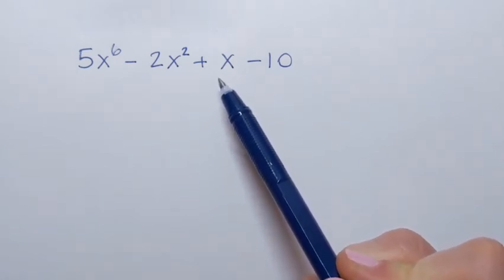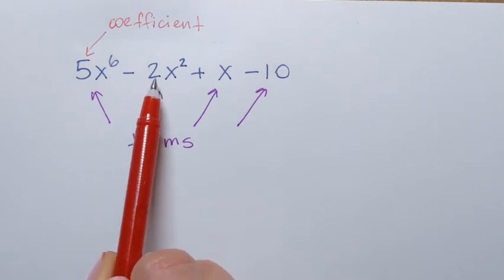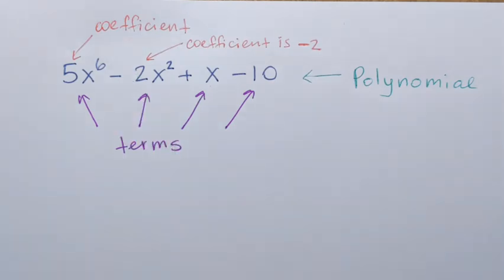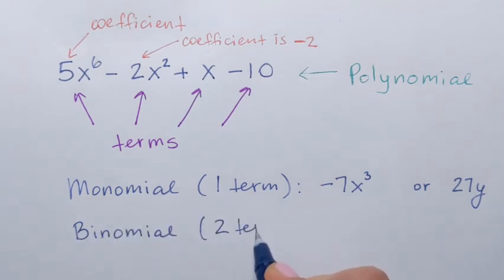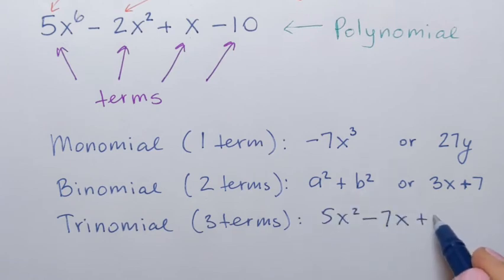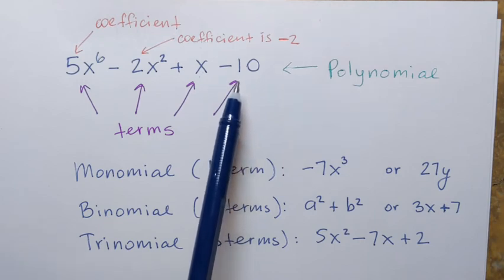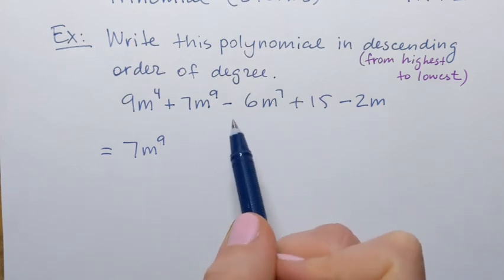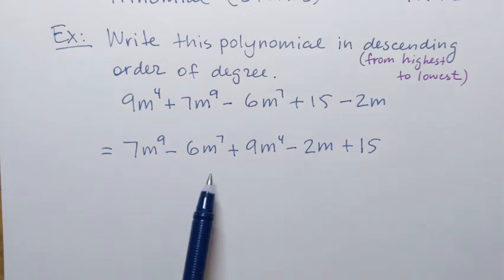Algebra. Introduction to Polynomials.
Algebra. Prealgebra. Introduction to Polynomials